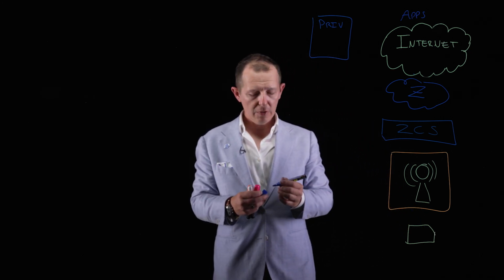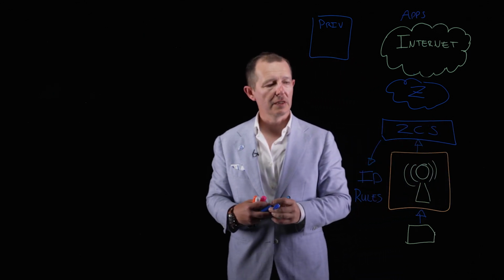Zscaler Cellular: Transforming Cellular and IoT Connectivity for the Modern World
Presenting, Zscaler Cellular! Nathan Howe introduces an innovative approach to connecting cellular and IoT devices by serving as an intermediary between the SIM and the Internet. This service operates outside traditional carrier networks, linking mobile networks to a zero trust policy. Each SIM is assigned an ID with specific rules, allowing for dynamic connections across various carrier networks. Our solution ensures that all traffic is managed under a unified zero trust policy, providing enhanced security and granular access control for applications.